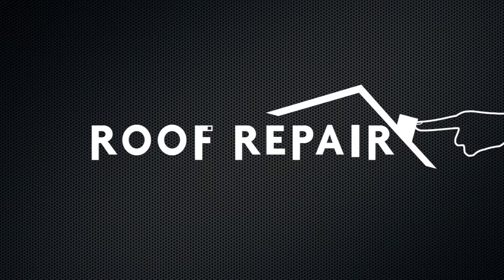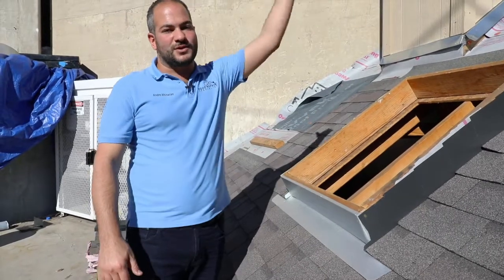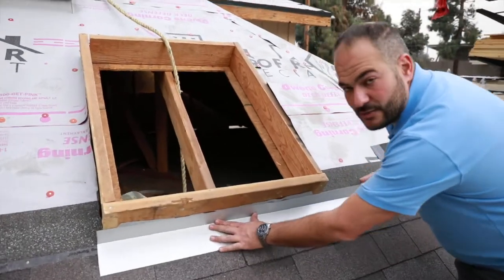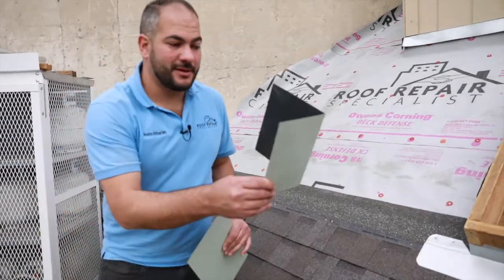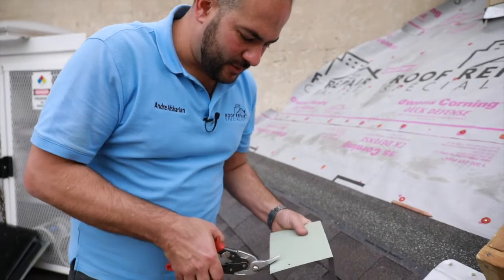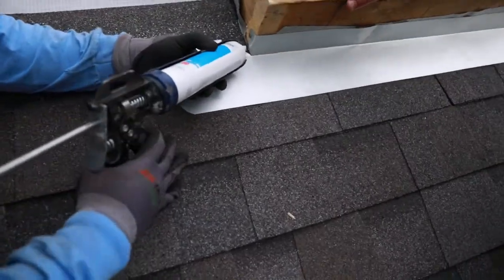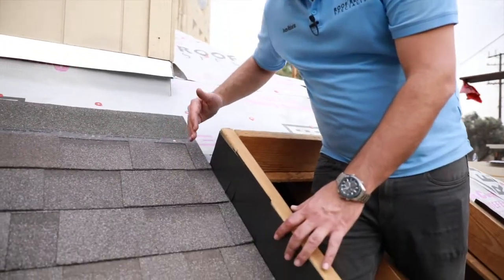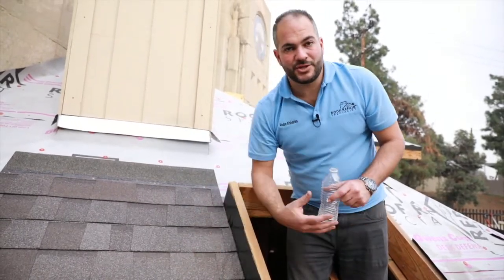How to Install Chimney Flashing | Shingle Roof Install Guide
In this video we’ll show you how to install roof flashing around a chimney. Whether you are flashing the bottom, top, or sides of the chimney frame, there are different flashing methods that we use. The same process works when flashing around a skylight, so keep that in mind if you’re installing skylight flashing.

This video does not show how to install a cricket, we will provide those instructions in a separate video.

The methods of flashing a chimney that we show you in this video will ensure that the chimney is waterproof and won’t cause any leaks or roofing issues. If you’re a homeowner, we recommend hiring a professional, licensed roofer rather than attempting any roofing work yourself.

0:00 Intro
0:10 explanation
0:50 head wall flashing
2:39 step flashing
8:57 saddle flashing

This video is from our latest series, “The Shingle Roof Install Guide,” where we will walk you through every step of the process when installing a brand new shingle roof. From the drip edge to ice and water shield, from starter strip to flashing, we will give you all the details on how to install a shingle roof.